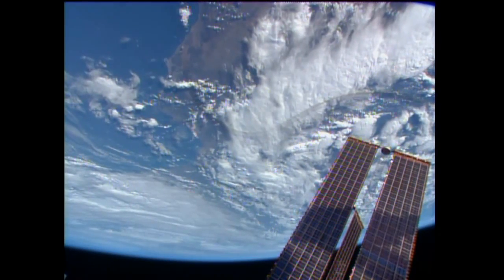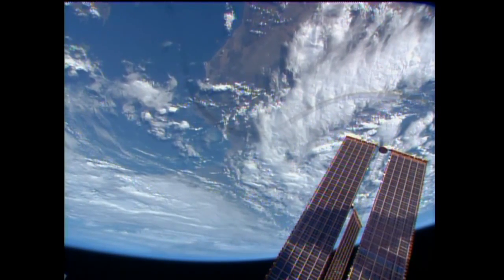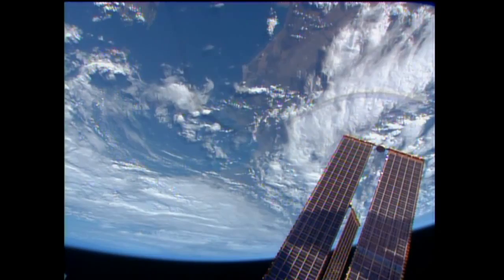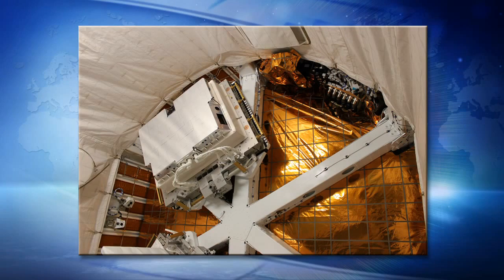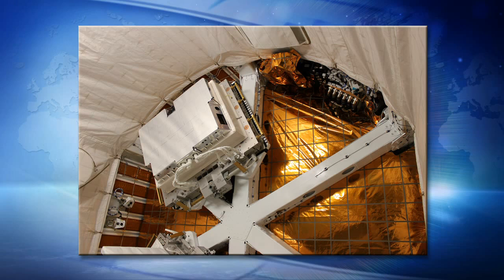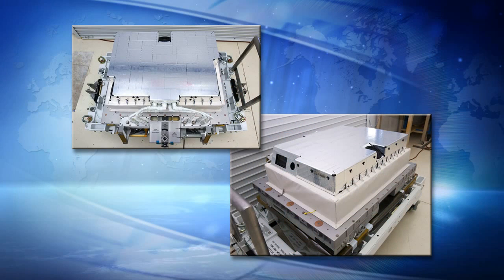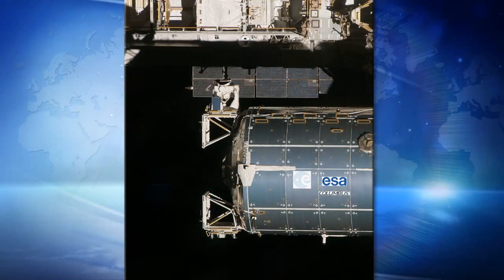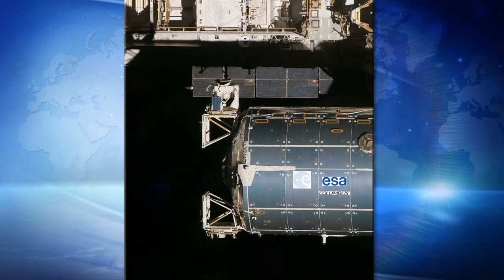HD Earth-View Cameras Heading to ISS: Space Station Live / NASA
Space Station Live commentator Pat Ryan interviews Lori Motes, the lead engineer of the High-Definition Earth Viewing (HDEV) experiment that will fly to station on March 16 aboard the Space-X Dragon spacecraft.

Credit: NASA

SPACE ROCKS!
SPACE NEWS / VIDEO / COOL SPACE SWAG / SPACE MODELS